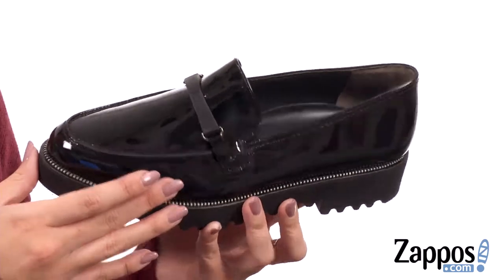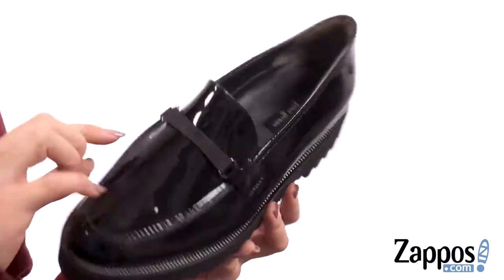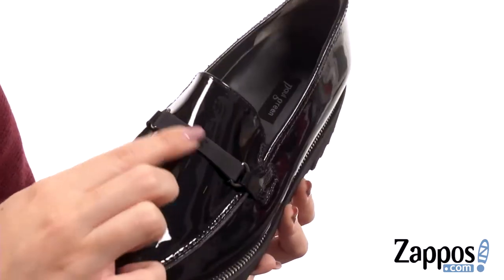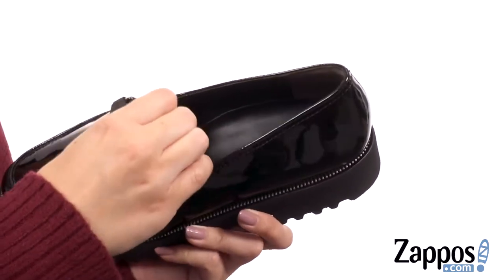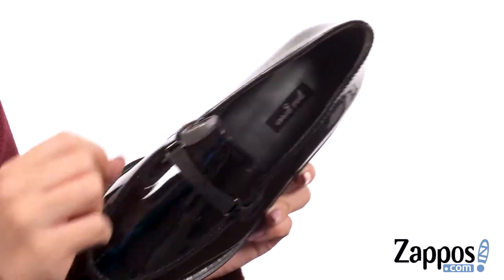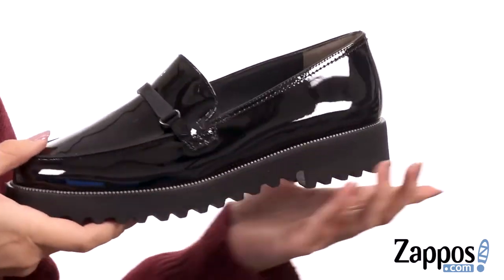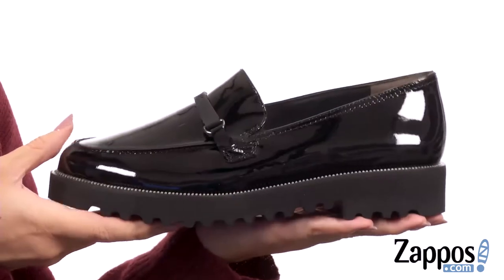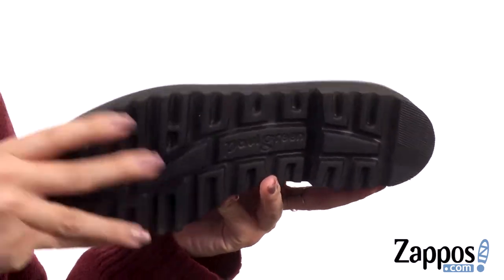Paul Green Nox Loafer SKU: 8945559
Plan for a perfect fit every time with the Paul Green&trade; Nox Loafer.
Patent leather upper.
Easy slip-on wear.
Discrete inset goring panels for all-day comfort.
Round-toe silhouette.
Leather lining.
Non-removable contoured footbed with arch support.
Molded block heel.
Synthetic outsole.
Made in Austria.